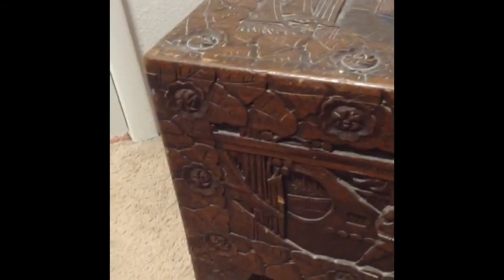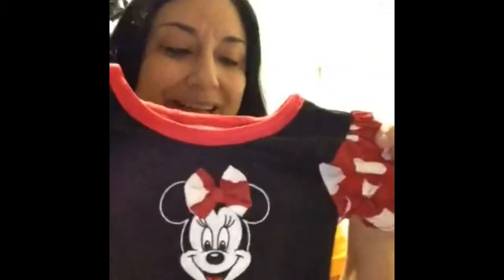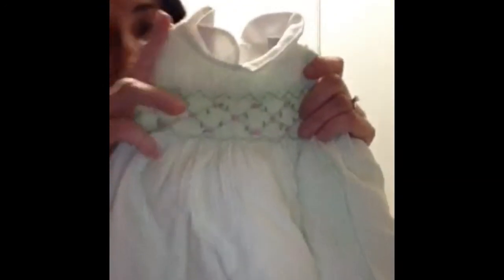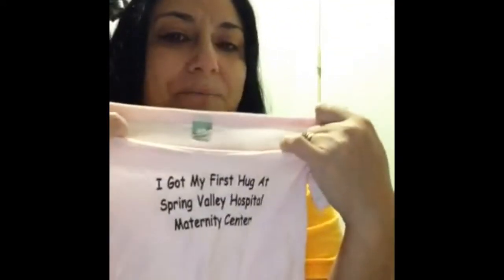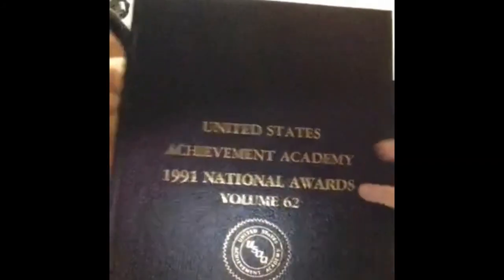What’s inside my Hope chest? Going down memory lane.